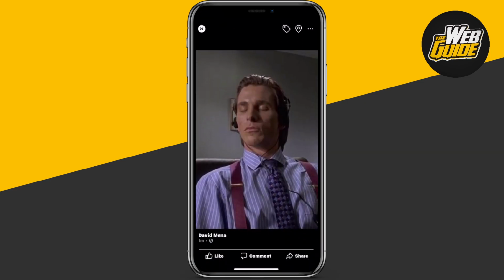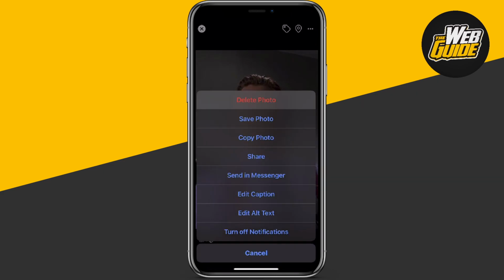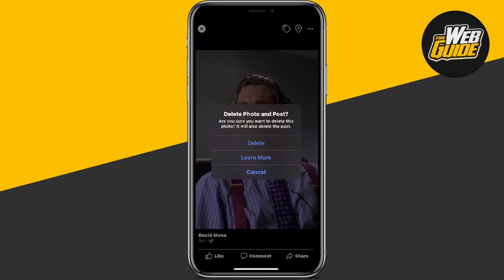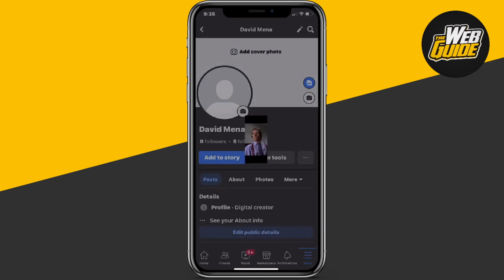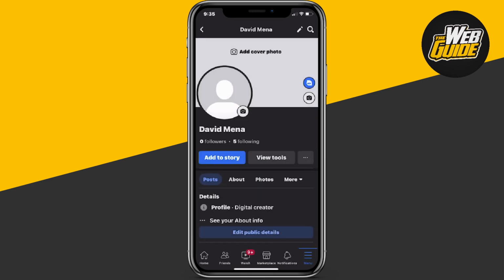How To Delete Cover Photo On Facebook (EASY)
Are you trying to change your Facebook cover photo but don't want to bother your friends and family? fret no more! This video will show you how to easily change your Facebook cover photo without notification!

Facebook is a great way to stay in touch with friends and family, but sometimes it can be difficult to change your cover photo without affecting everyone on your Facebook list. In this video, we'll show you how to easily change your Facebook cover photo without notification! After watching this video, you'll be able to remove your old Facebook cover photo and replace it with a new one without any hassle!